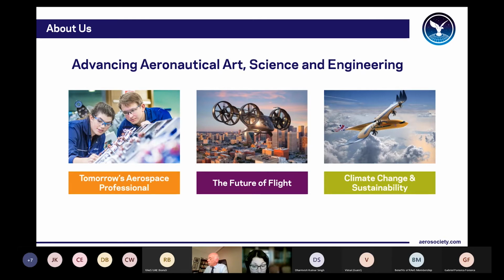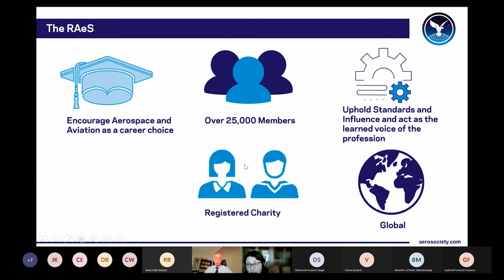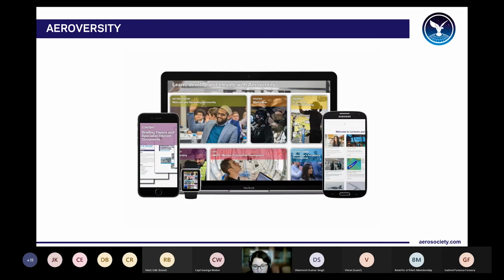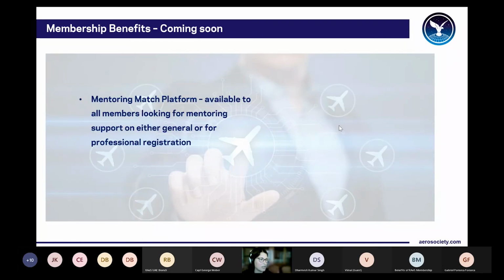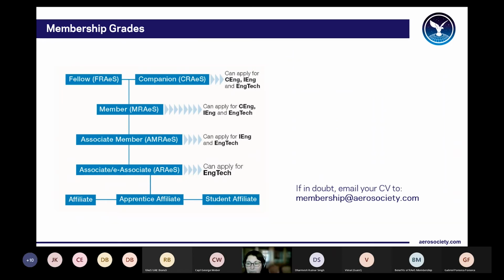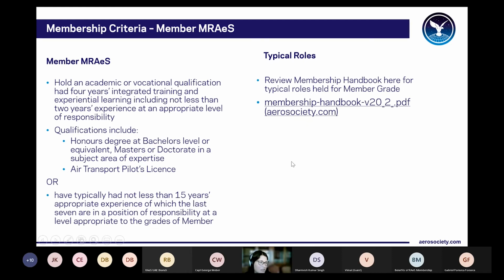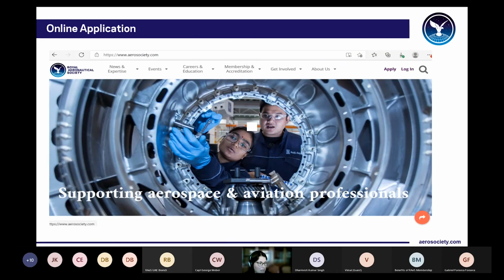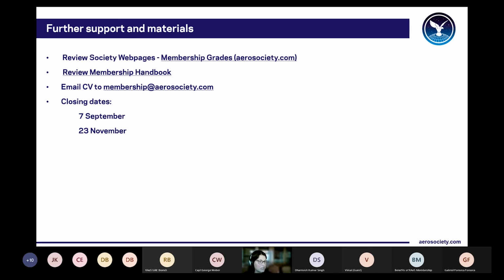RAeS UAE Branch: Benefits of RAeS membership for you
Stephanie Jones, the Head of Membership in the Royal Aeronautical Society delivered a bespoke webinar for the UAE Branch detailing all the new benefits membership to the Society brings to professionals in aviation.